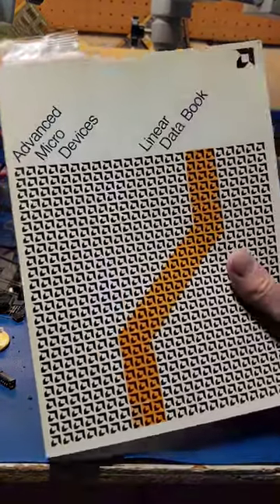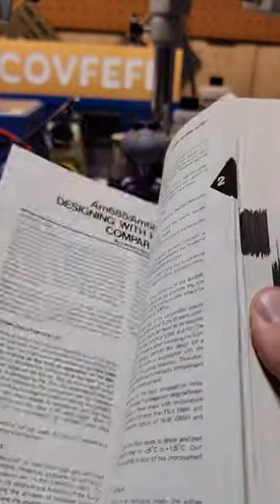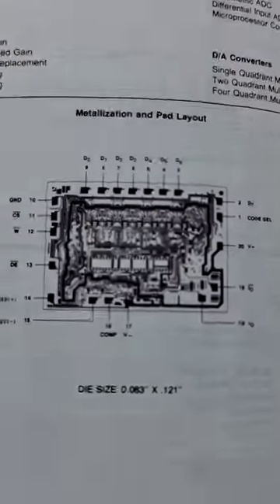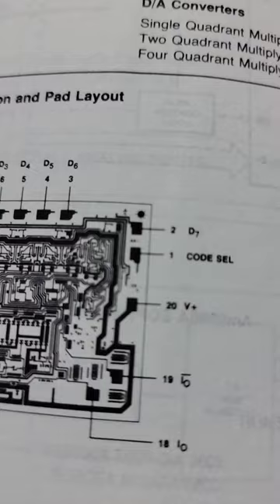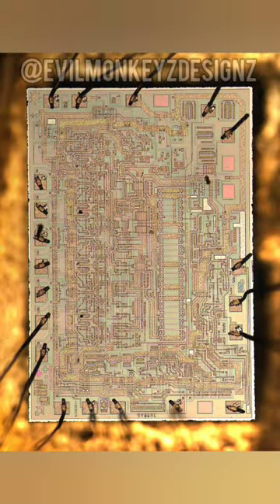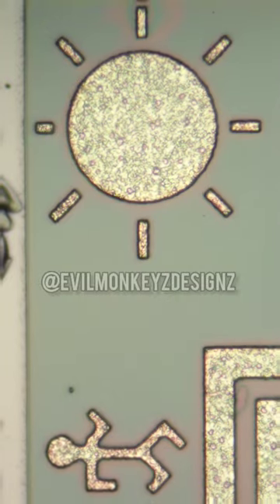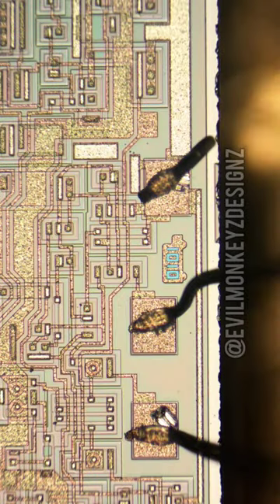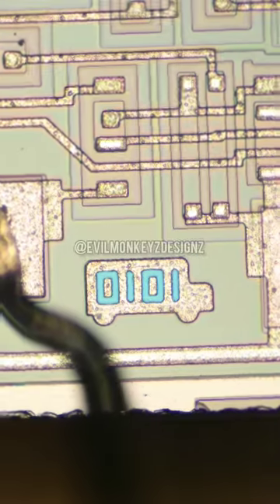A Serial Bus 🚌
On the Am6080 Multiplying DAC from AMD, I found two different silicon doodles. In one corner of the chip is a stick person running, or perhaps chasing, the sun. This could be a references to a Pink Floyd song.

At the other end of the chip is what appears to be a bus with 0's and 1's inside it. The best suggestion that I've heard as to what this could be is a "Serial bus". What do you think?